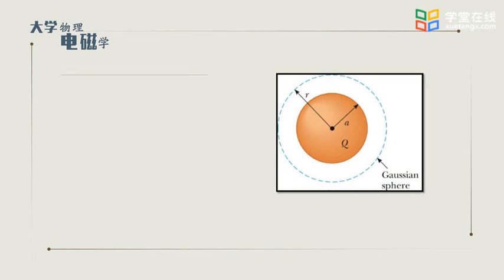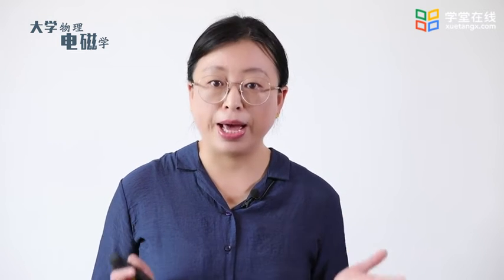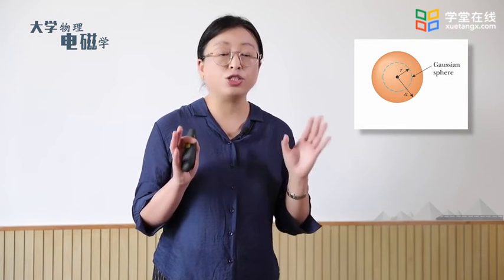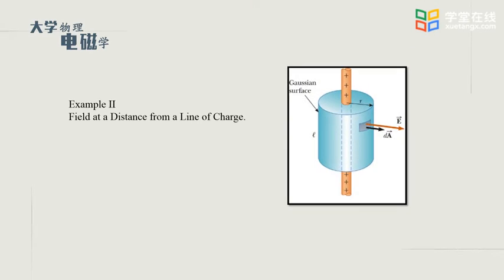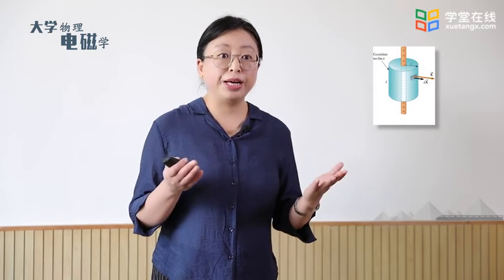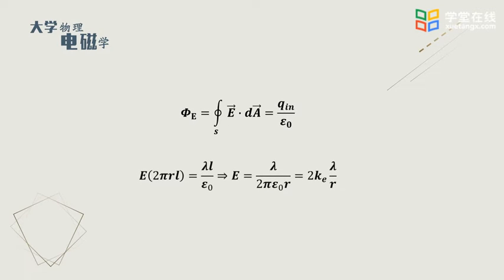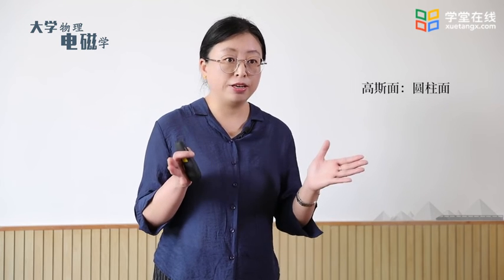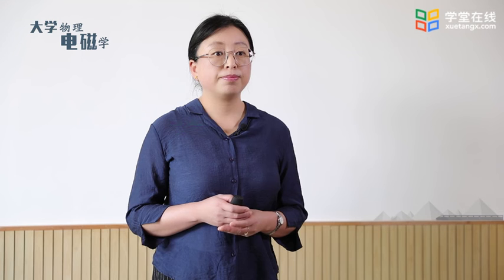9 Lecture 9 Application of Gauss’s Law